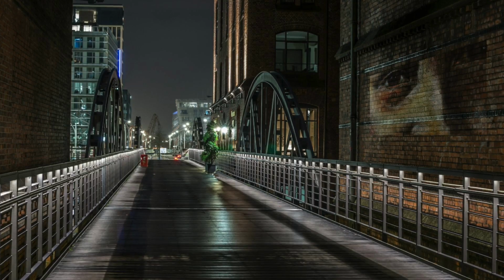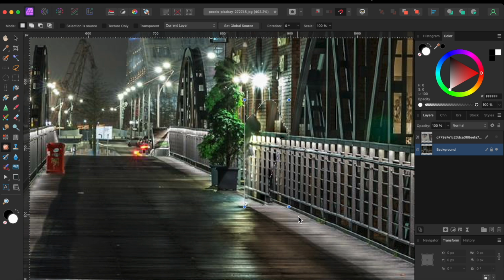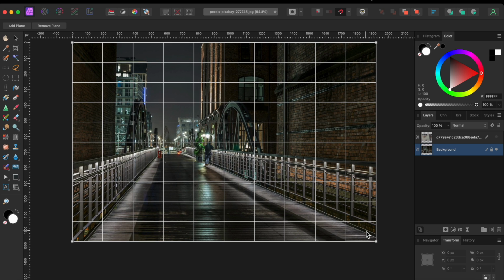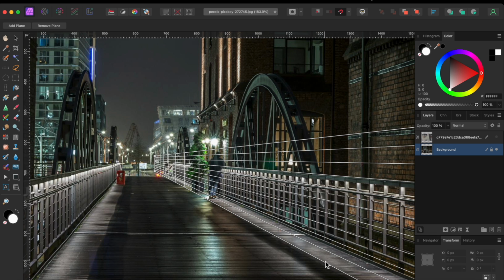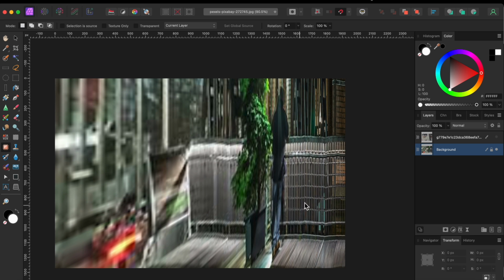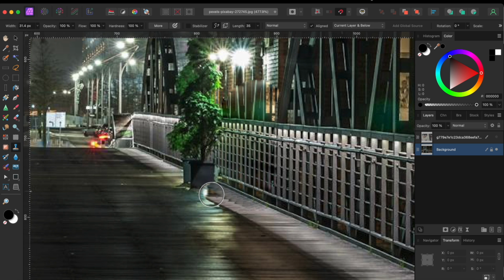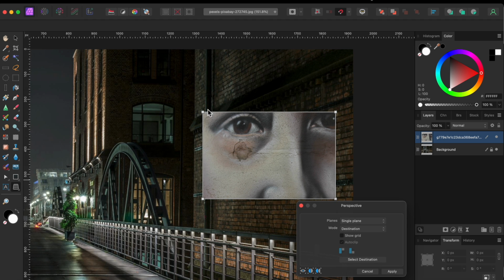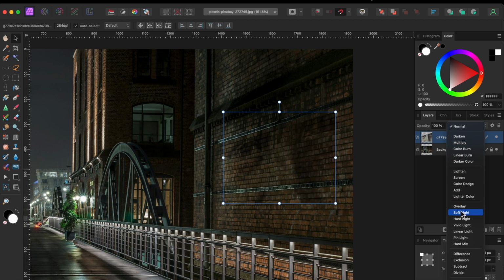Affinity Photo 2 Live Projection Tutorial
Today's Affinity Photo 2 tutorial is about two ways to work with Perspective.  We'll use Affinity Photos Live Projection tool to help remove a man and the perspective tool to add some art to this cool street scene.

0:00 - Introduction
00:22 - Patch tool alone
01:21 - Live Projection Tool
02:30 - Patch Tool
03:00 - Clone Tool
03:22 - Perspective Tool

I try to go over as many topics as I can in a concise and easy to understand way.  Included in the many topics are: how to blend images in Affinity Photo, blending modes Affinity Photo, isolating images Affinity Photo, removing backgrounds Affinity Photo, working with perspective Affinity Photo,  working with layers in Affinity Photo, how to use masks in Affinity Photo, enhancing RAW images in Affinity Photo, recording macros,  special effects, lighting effects, working with curves, color adjustments, distorting images, colorizing photos, imbedding images into text, imbedding images into shapes, creating logos, removing blemishes, removing anything from pictures, making tee shirts, making greeting cards, making green screens, how to find free images, free music, free vector files, creating brushes, how to bend text around a curve and so much more.